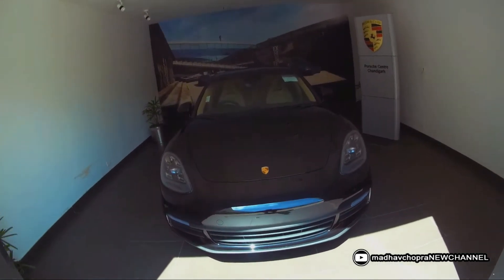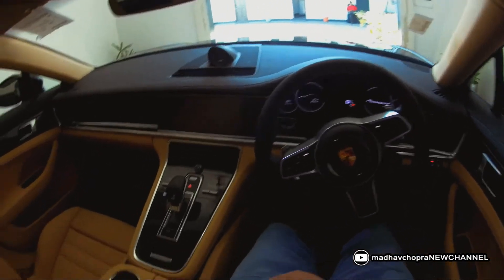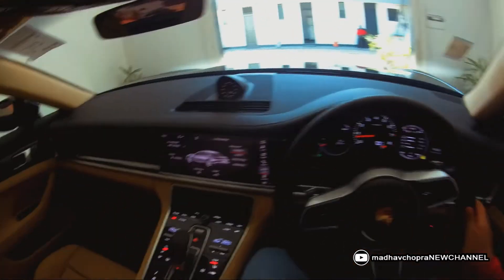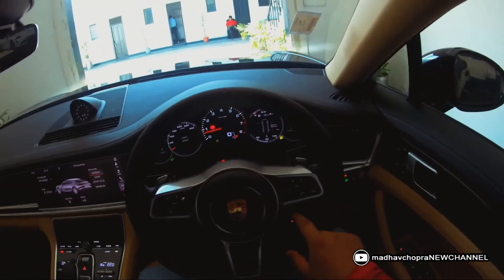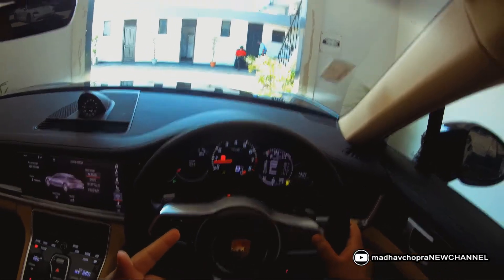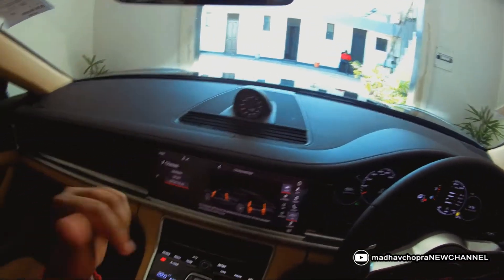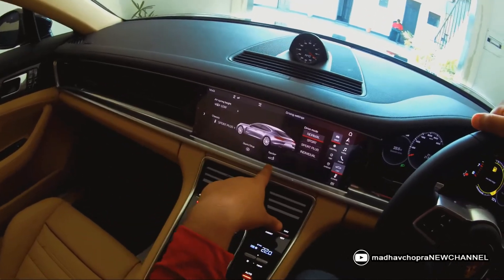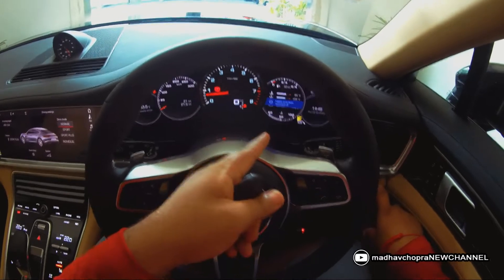HOW to operate the NEW Porsche Panamera 10 | Plus crazy feautures !!!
Hello everyone. In this video, i tried to explain how to operate a Porsche Panamera 10 years edition. Discussed very basic things plus shared a few unique features of the car. I'll try to make more of such videos in future with different exotic vehicles. Do share it if you like this video :)
A huge thanks to Porsche Chandigarh team for allowing me to make this video. Do follow them on Instagram by clicking here-

My Camera gear:
Nikon D5200
SJCAM SJ7 STAR